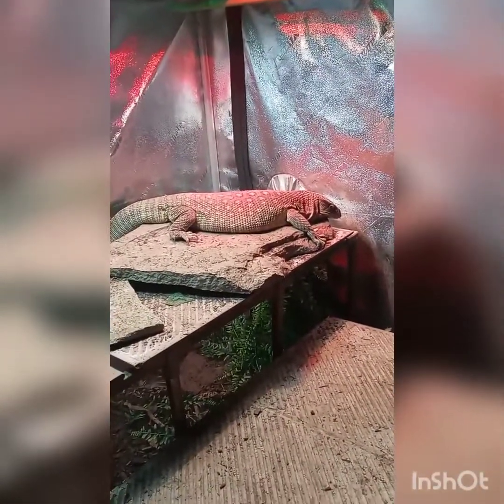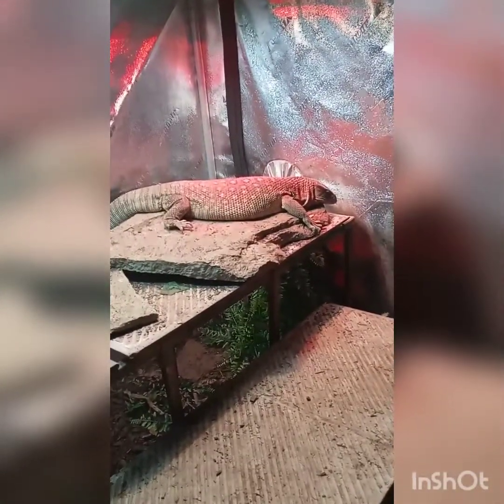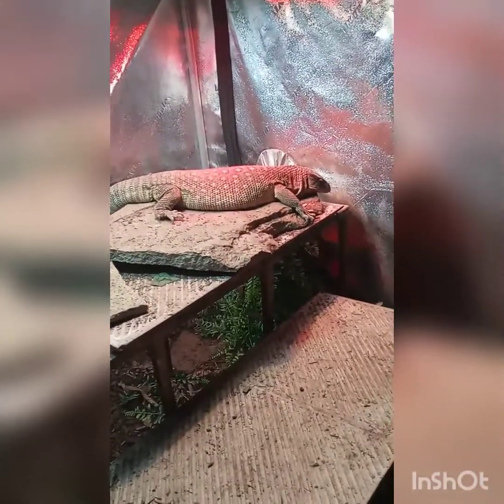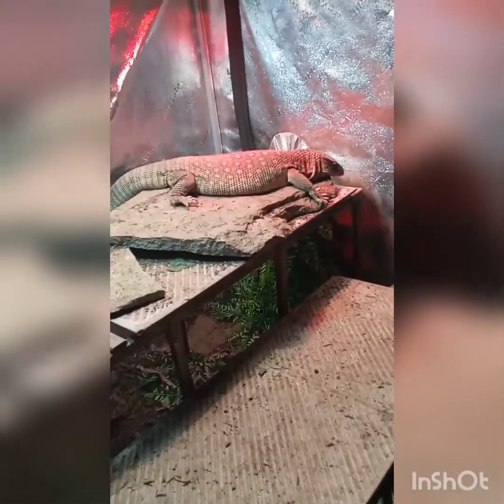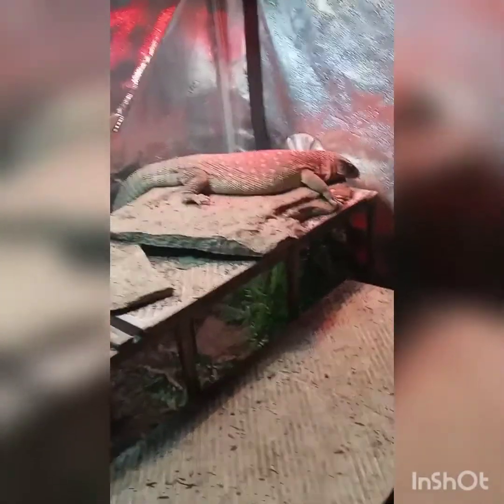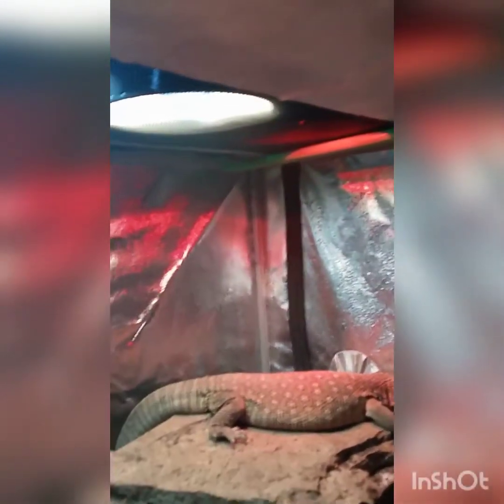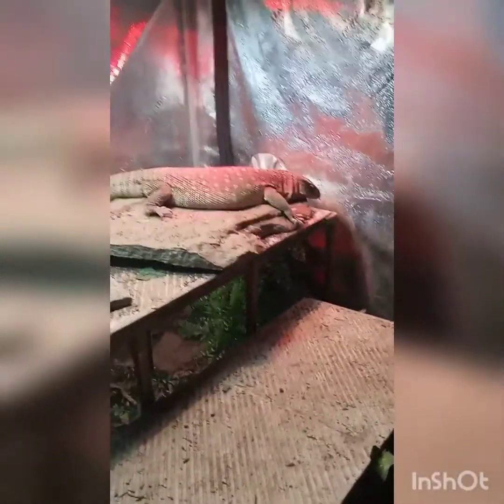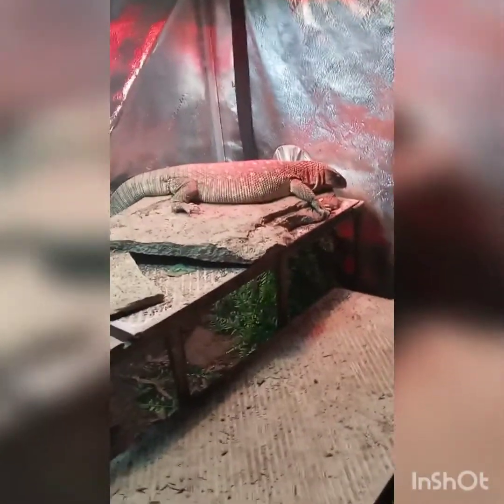REPTILE KEEPERS SHOULD NEVER TRUST INTERNALLY HANGING ENCLOSURE LAMPS.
I have always been against internal enclosure lamps for so many reasons, I should have never tried, PLEASE don't run this risk with your reptiles.